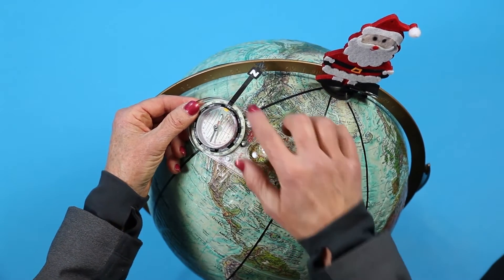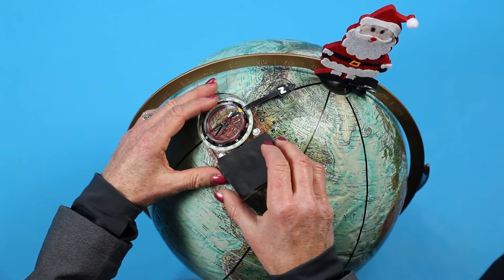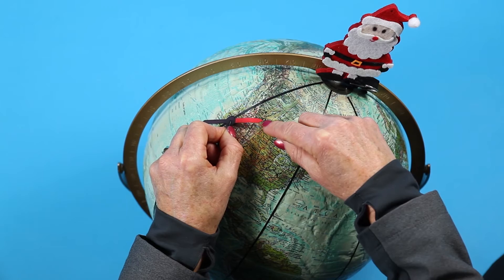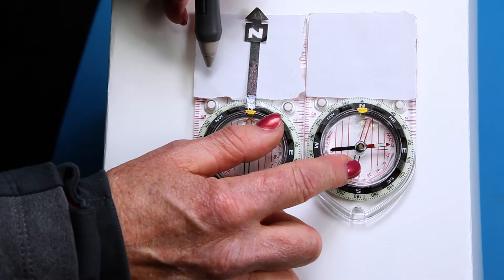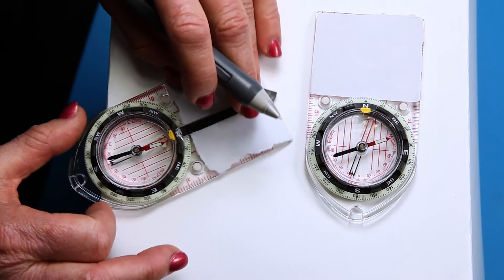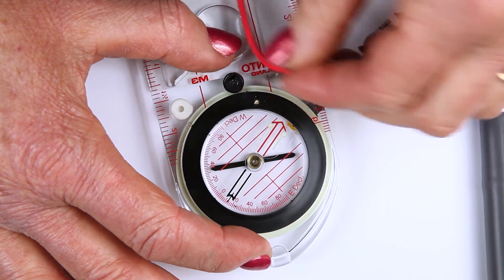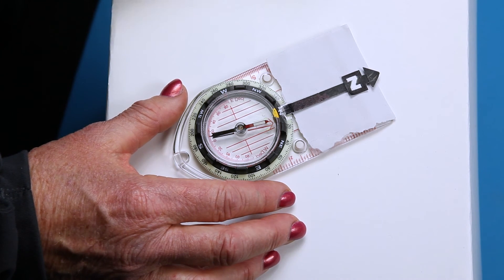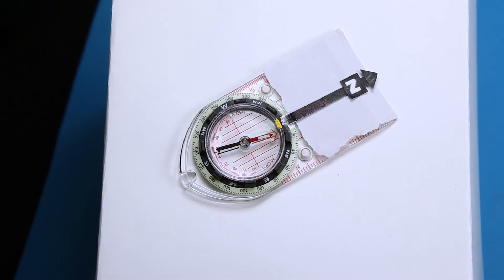LandNav 04 GET YOUR COMPASS READY FOR ADVENTURE!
In this video we'll show you where north is,
demonstrate how to use the magnetic needle as
a helper to find north, and show you how to adjust
your compass for your specific area.